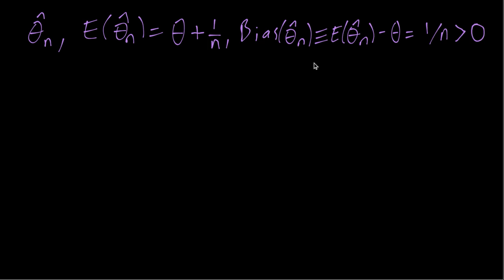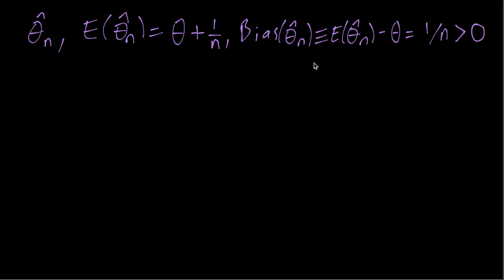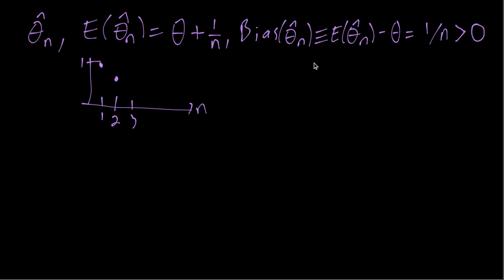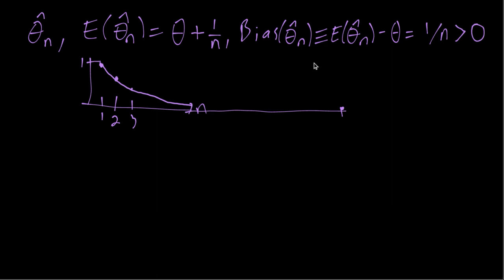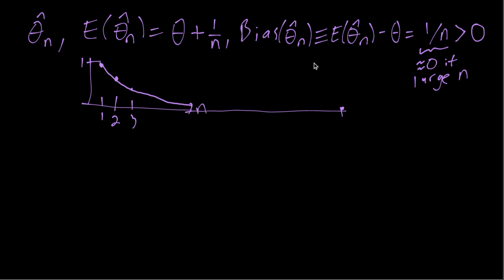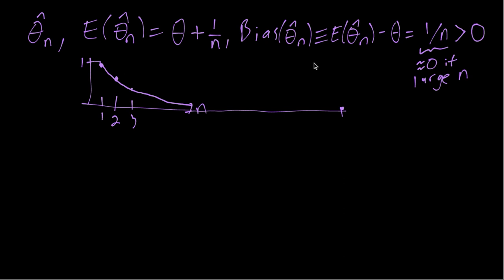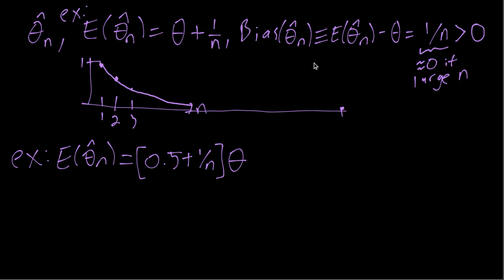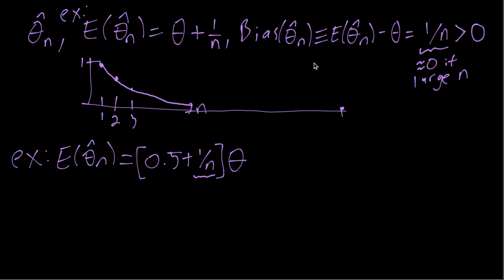IE:DPC, Ch03: Asymptotic Bias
Examples of (the simpler alternative definition of) asymptotic bias of an estimator.